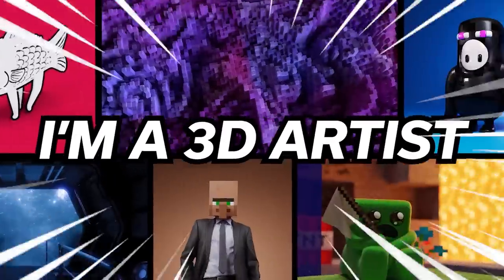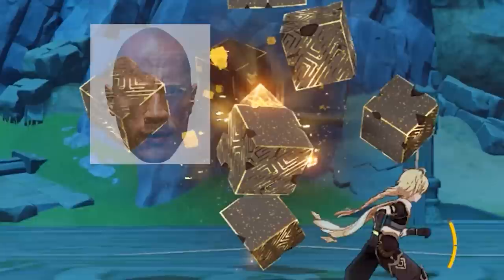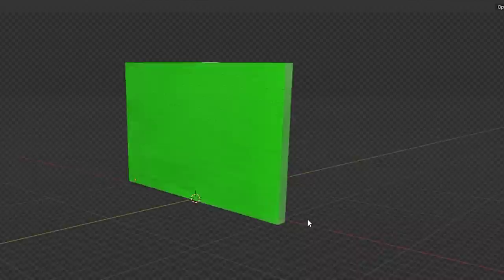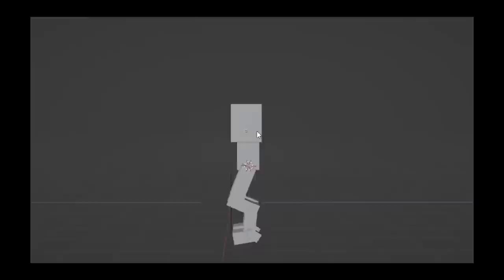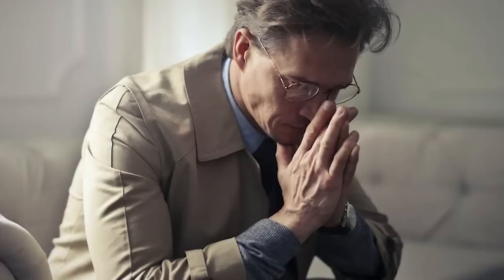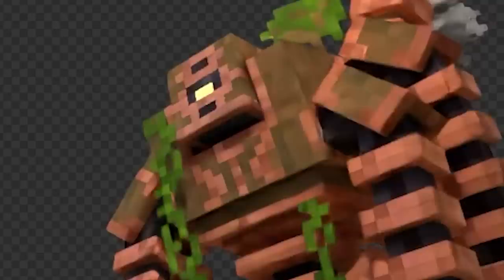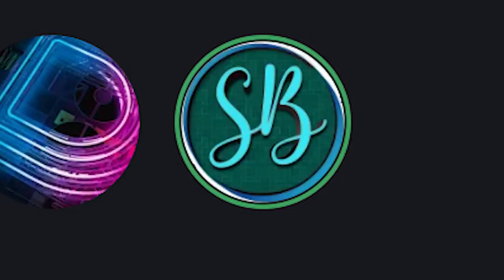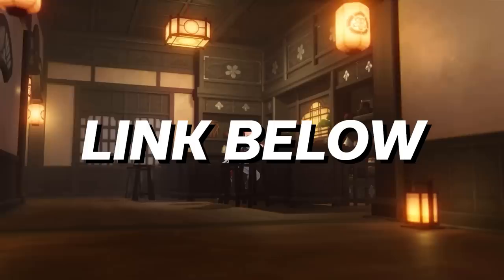I Designed Custom Minecraft Bosses...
Alright so in this video I made some custom minecraft bosses and got a real mod developer to react to/review my designs. I ended up making a slime hypostasis and a ruin golem. they turned out really good! Now that mrbeast's playbutton is done, I'll be delivering it to him in a week or two